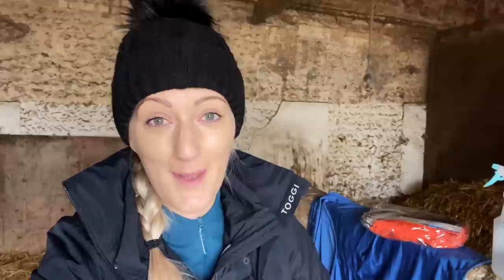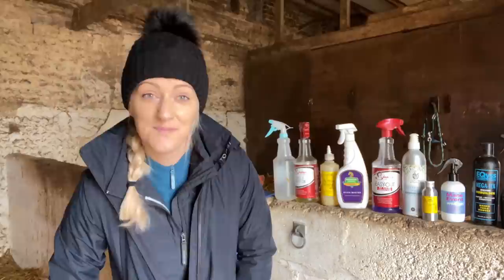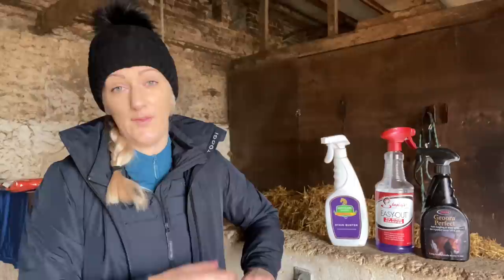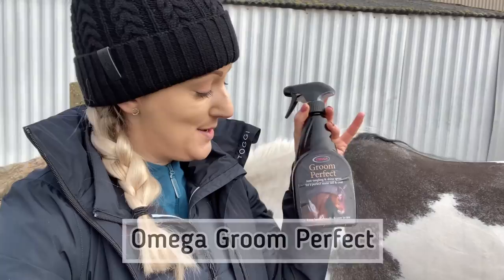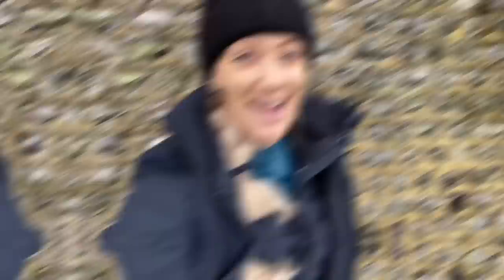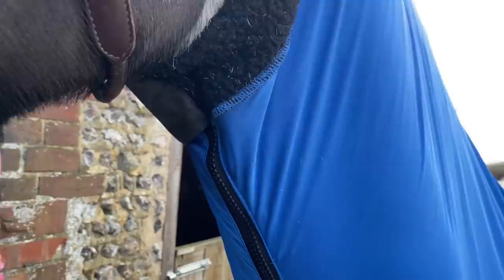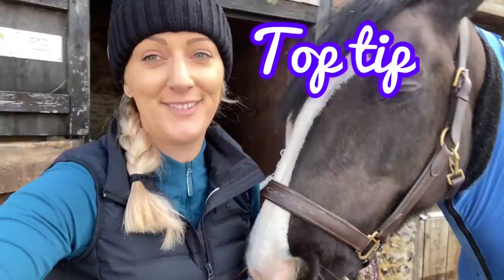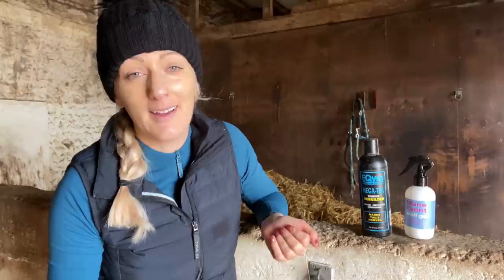Keeping A Horse Clean | Tips and tricks | Riding Remington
This one is a little bit different to our usual “come and spend the day with us” style vlog - Instead I’ll be showing you some of the tips/tricks that I use to keep the ponies clean in the winter.

Really hope you enjoy and I will see you again very soon for Polework and Jumping vlog with Rem and Mara.

Sophie x

Follow our daily antics...